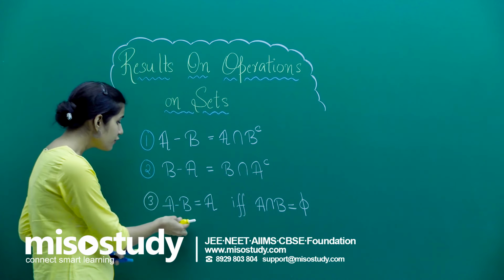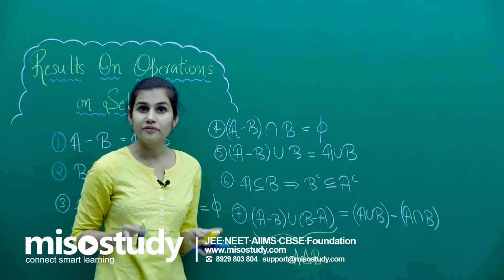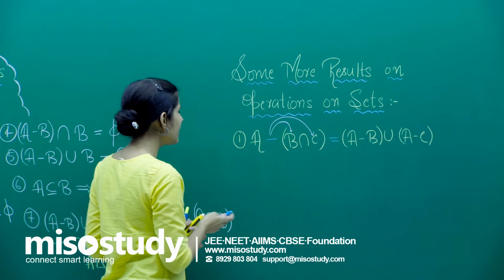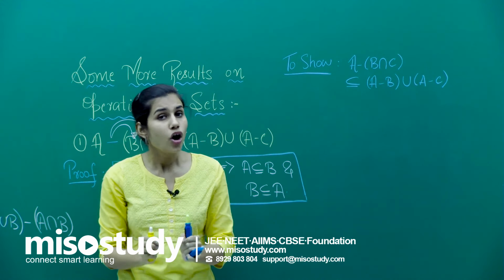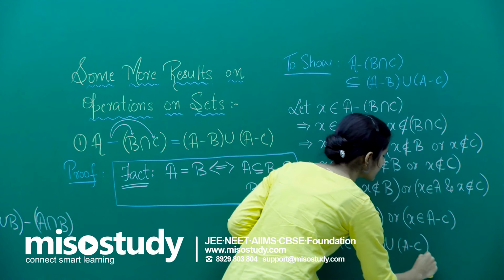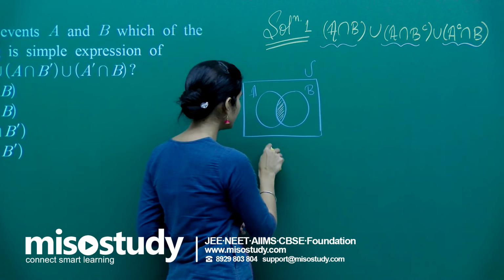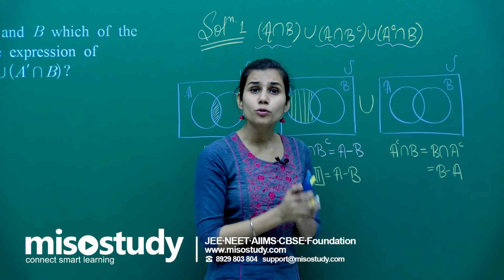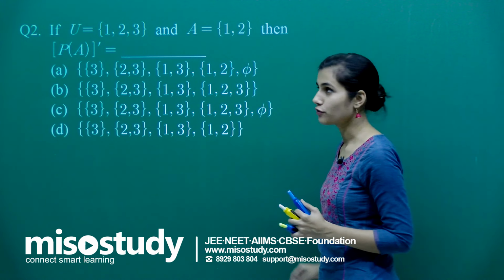Algebra of Sets Mathematics 11th for JEE Main 2020 in English | Misostudy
Watch Theory and Problem Solving of Algebra of Sets from Chapter Sets for class 11th for JEE Mathematics. This video lecture covers topic Algebra of Sets. (This lecture is in English)

The algebra of sets develops and describes the basic properties and laws of sets, the set-theoretic operations of union, intersection, and complementation and the relations of set equality and set inclusion.

Crack JEE Mathematics Get Important theory and exam pattern question exercise for JEE preparation with Misostudy's expert faculties.

1. 650+ HD Video Lectures designed by the expert faculty team
2. Theory & Problem Solving Lectures of full syllabus
3. Chapter-wise Exam Pattern Question Exercise
4. Chapter-wise PDF e-Books
5. 24X7 Doubt Clearing
6. Hard Disk Courses (No Internet required)
7. 24X7 Online Streaming Course
8. Lecture Download support for Android and iOS
9. Access anytime, anywhere using any device